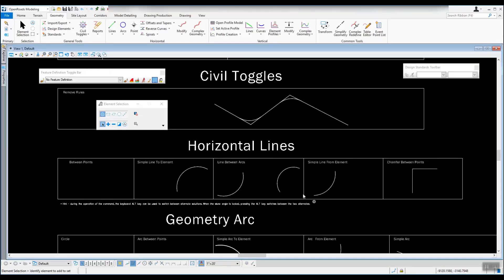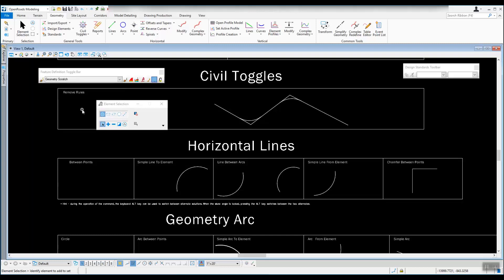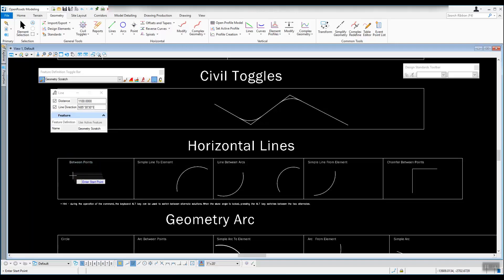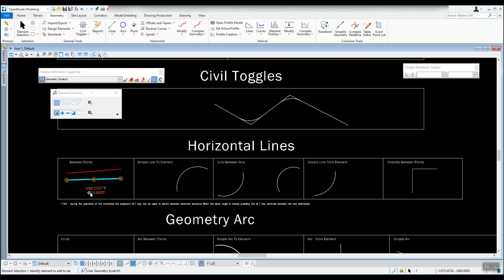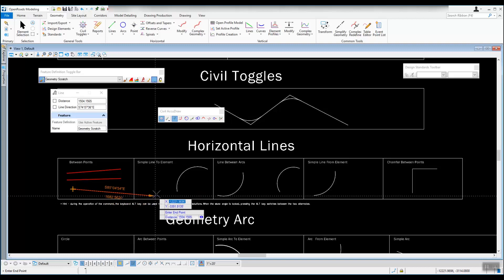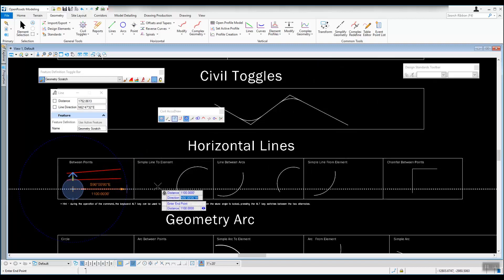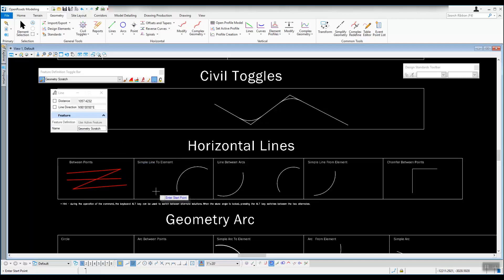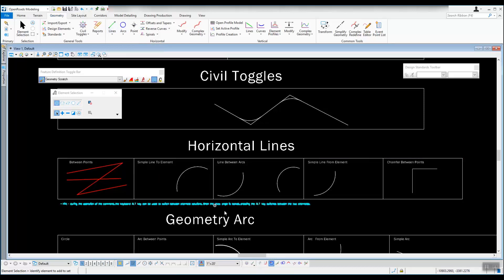ORD - Road 1 - Chapter 2 - 03 Linear Tools Line Between Points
Blurred paths and punctuated captions